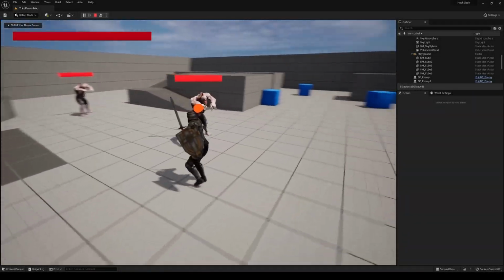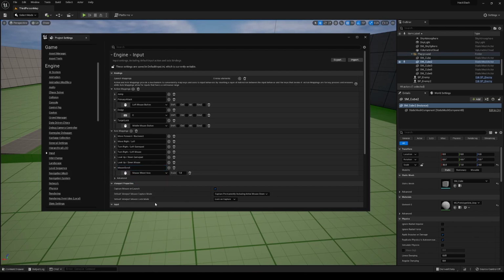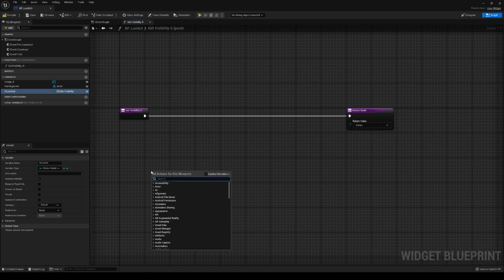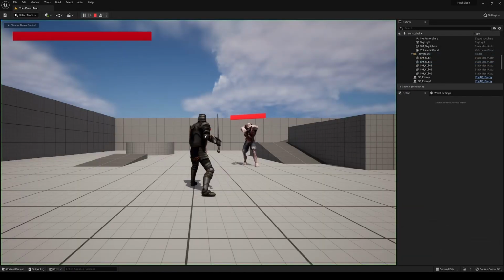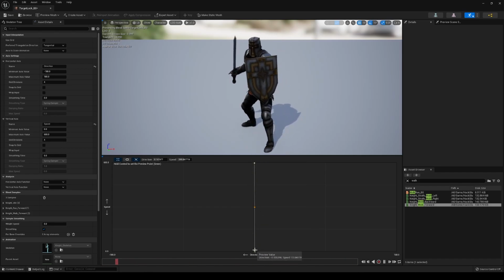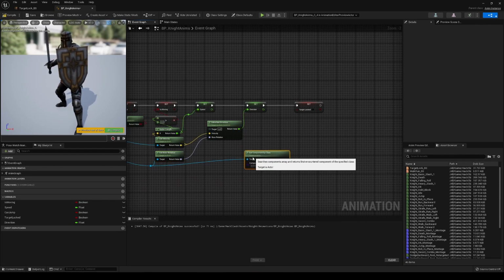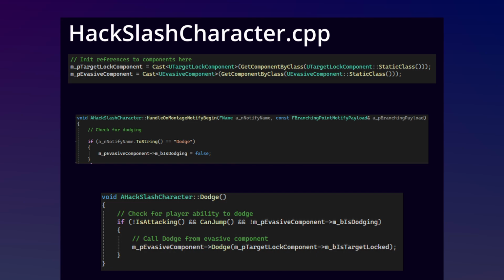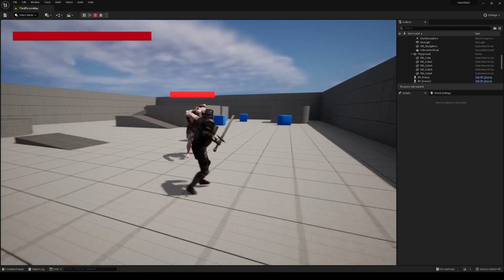Souls Target Locking System in UE5 | Souls-like Combat Series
Hey everyone! In today's video we do some more work for the latest series on the channel where we'll be creating a Souls-like combat system. Today we're implementing a target system similar to what you'd see in the Dark Souls games. Along with this system, we'll be making some updates to our player animations to better complement the implementation.

TIMESTAMPS
0:00 Intro
0:21 Target Lock Component
2:32 Player Updates
3:07 Blueprint Setup
5:10 Target Lock UI
11:40 Target Lock Blendspace
15:26 Animation Blueprint Updates
18:52 Evasive Component & Dodging
20:27 Evasive Component Blueprint Setup
23:47 Outro